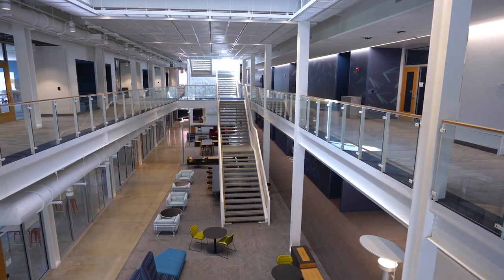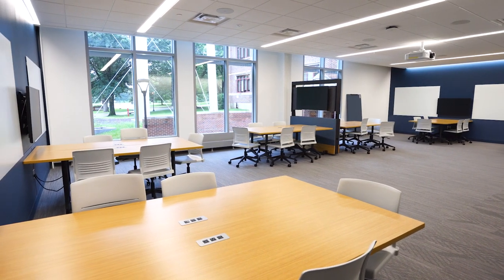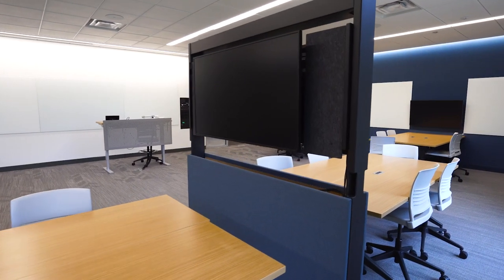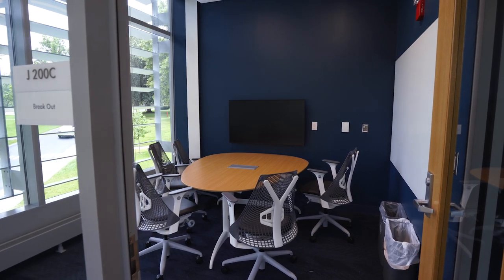The New Academic Building | Rose-Hulman Institute of Technology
This 29 million, 70,000-square-foot building is nearing completion after nearly two years of work. Listen as Provost and Vice President for Academic Affairs Rick Stamper goes through all the details.